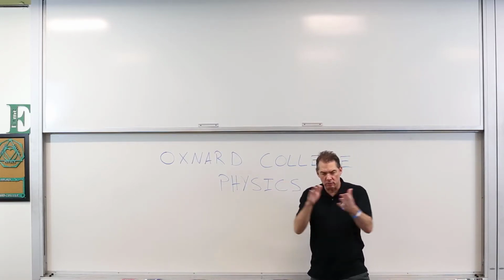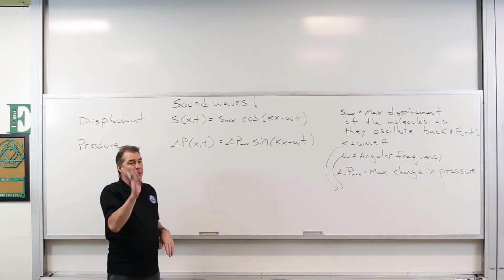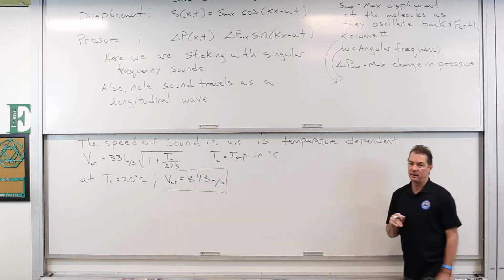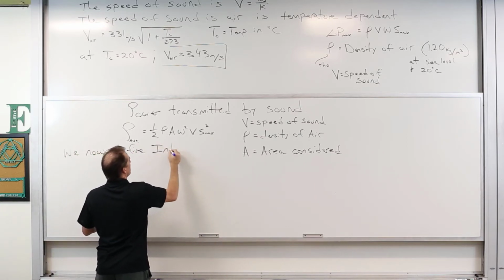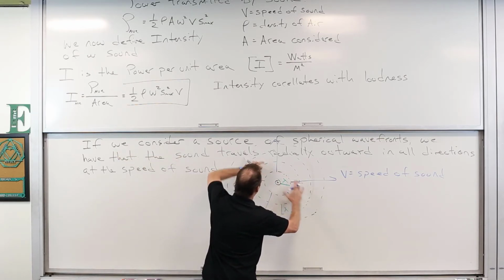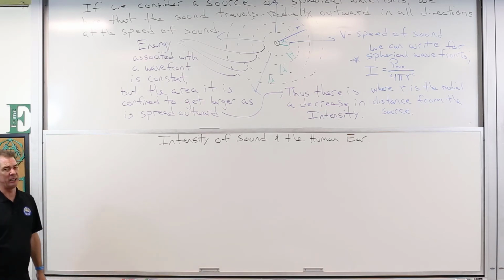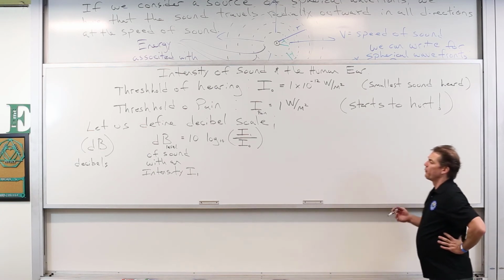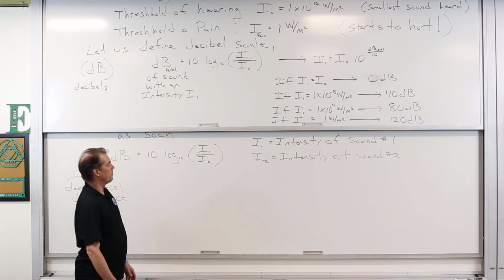Sound Waves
Lecture material on aspects of sound waves including particle displacement, power transmitted, and intensity level.